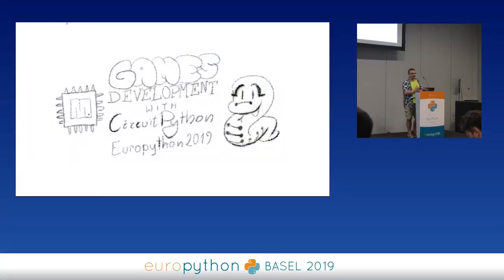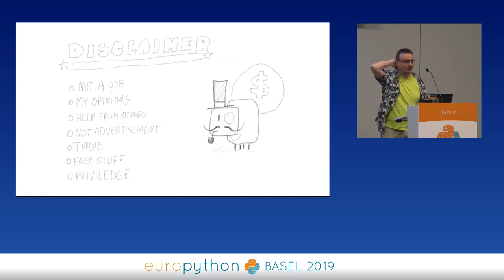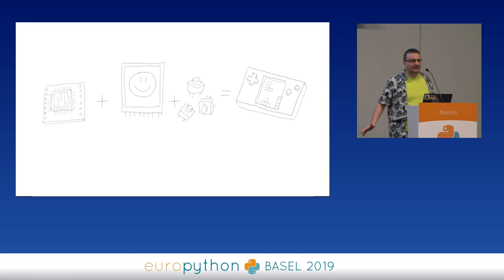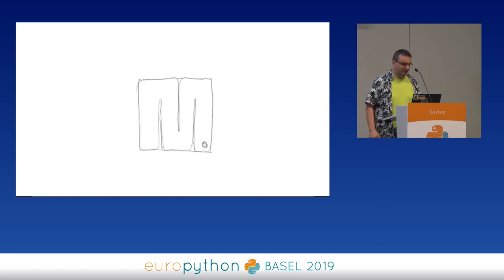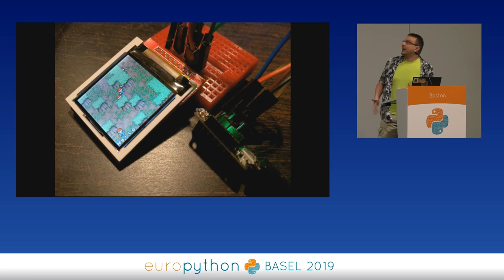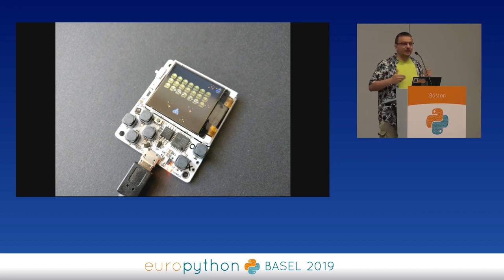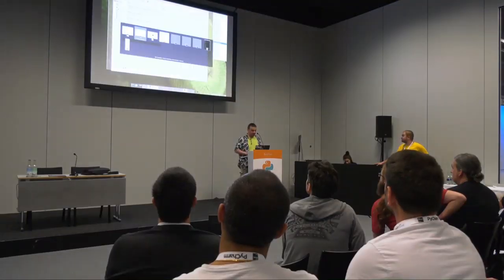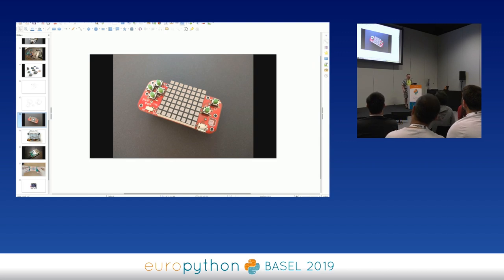Radomir Dopieralski - Game Development with CircuitPython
"Game Development with CircuitPython
[EuroPython 2019 - Talk - 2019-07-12 - Boston]
[Basel, CH]

By Radomir Dopieralski

Making computer games is difficult: it requires creativity, multidisciplinary knowledge of art, psychology, math, computer science, physics and others, patience, open mind and dedication. Making computer games with Python is a nightmare. You hit practically every sharp corner that Python has, starting with installation, through binary libraries, poor hardware support, up to distribution.

PewPew devices are an attempt at solving the worst problems by giving you a dedicated, cheap, simple and portable gaming device, that you can easily program with Python with just a simple text editor. They also make pretty neat conference badges. I will talk about how they were conceived, how they are used, and how you can extend and improve them yourself.

At the end of the talk you should have a good idea about what is CircuitPython and MicroPython and how they can be used to build and program such simple devices. You should also know where to find the resources necessary to try designing and building your own.